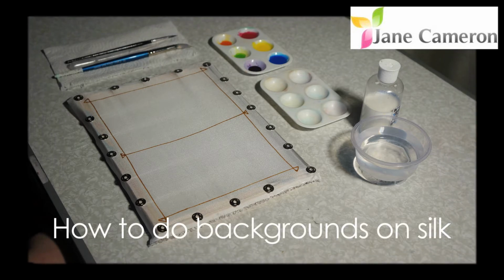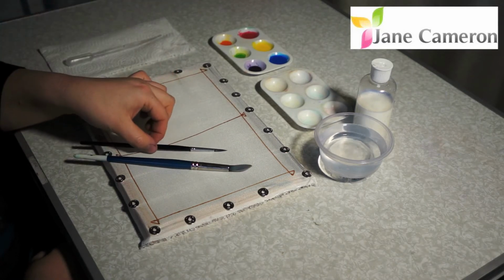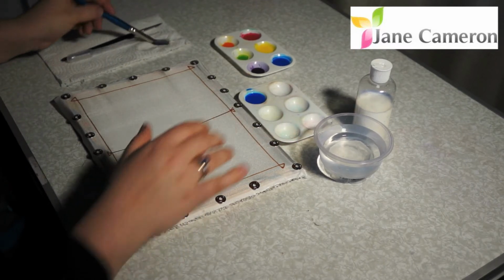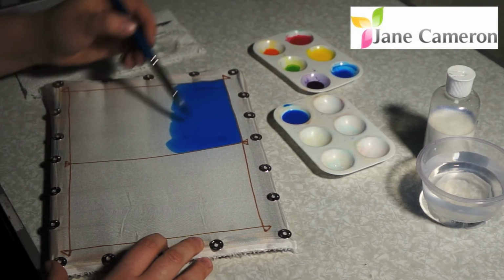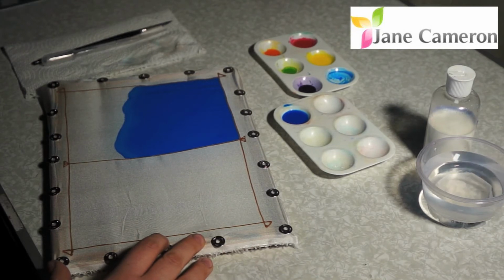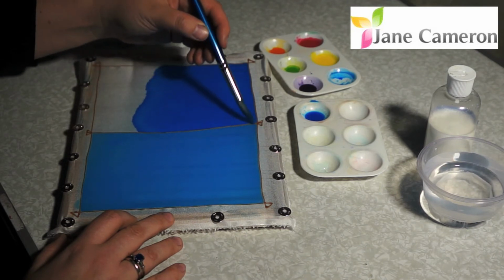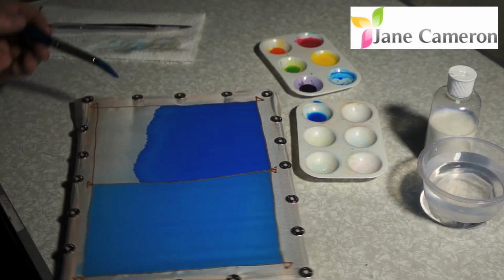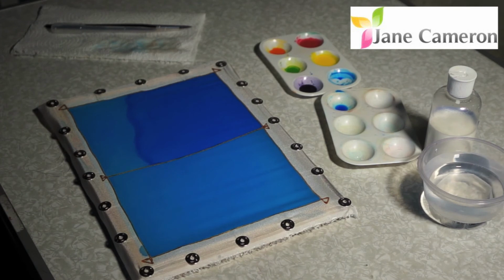08 Silk Painting - Painting a background - Jane Cameron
How to paint a background on silk
Using iron fix silk paints
Use a fairly large brush

Thanks to Tim Stone for the technical assistance :)